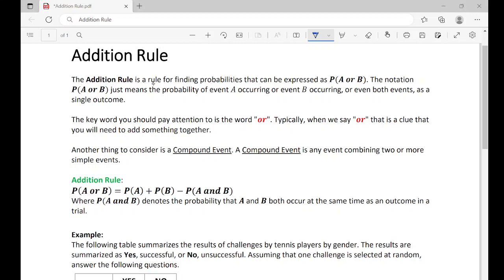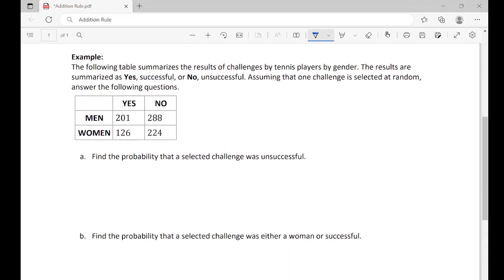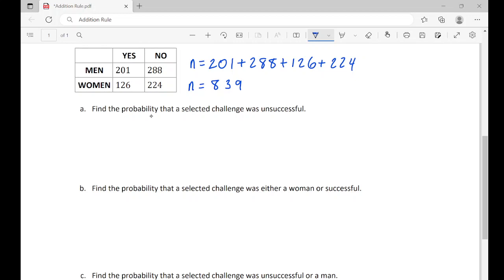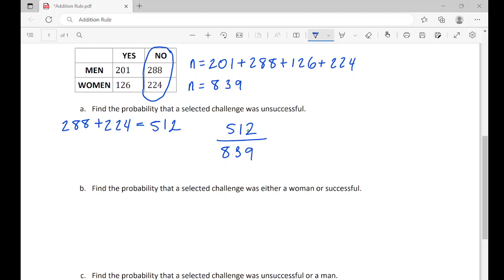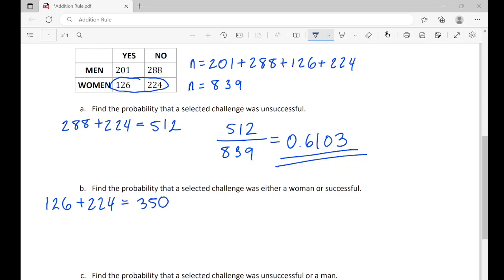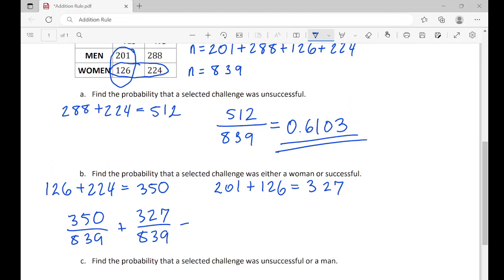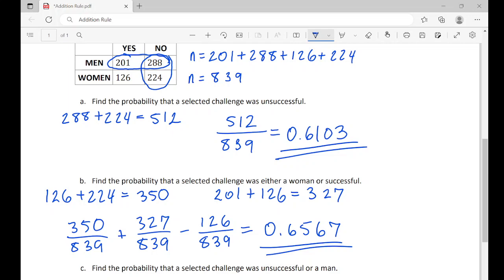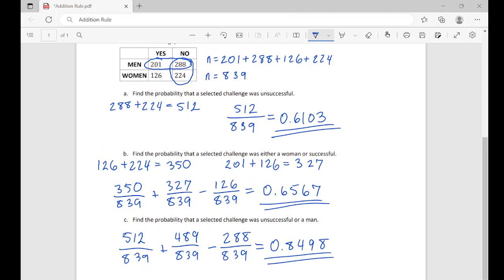Addition Rule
An explanation of what the Addition Rule is, its formula, and a few examples related to it.